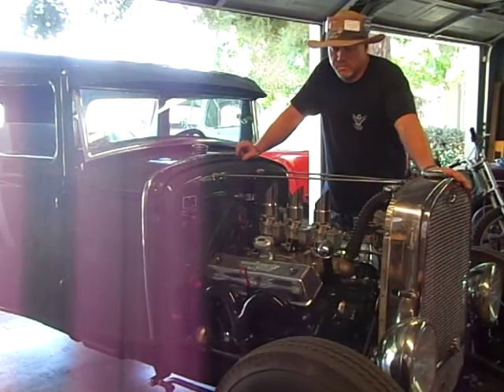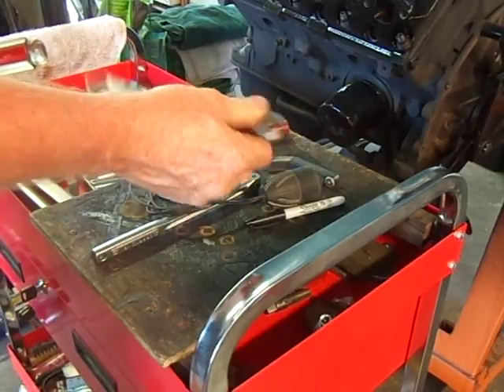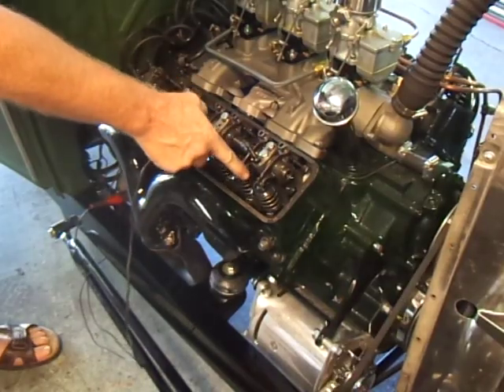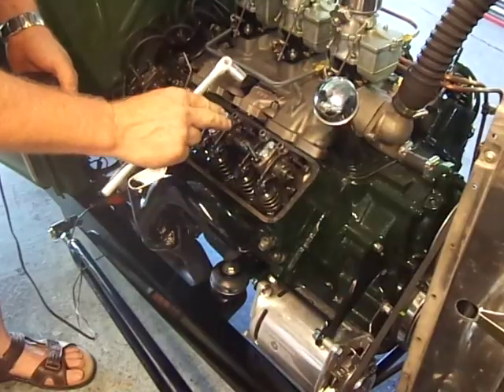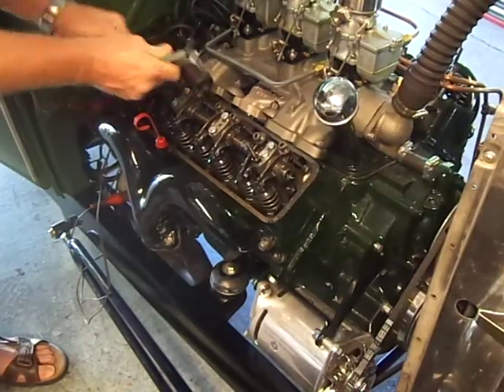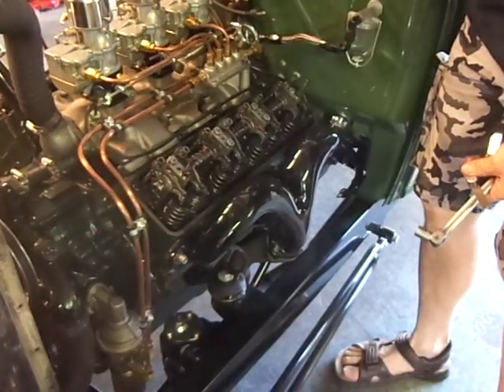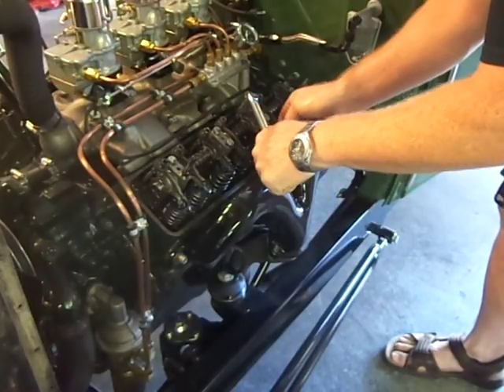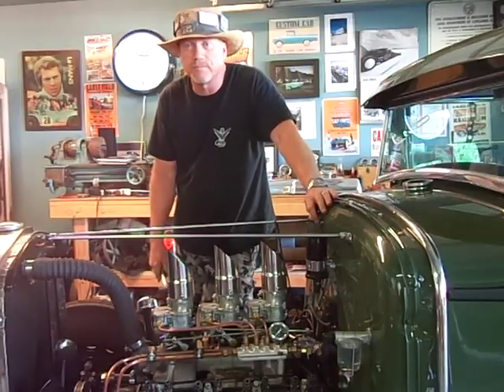How to adjust valve lash on a Y Block Ford V8